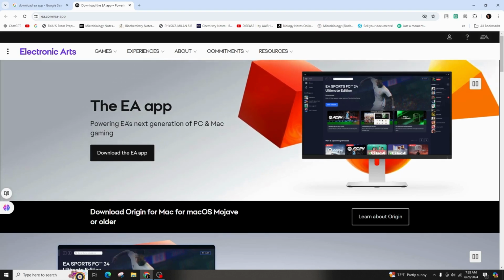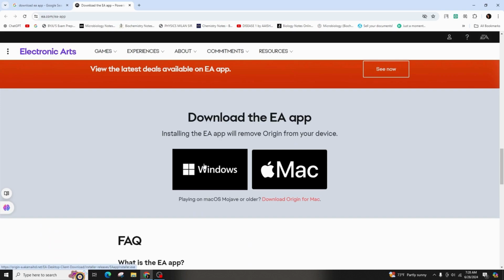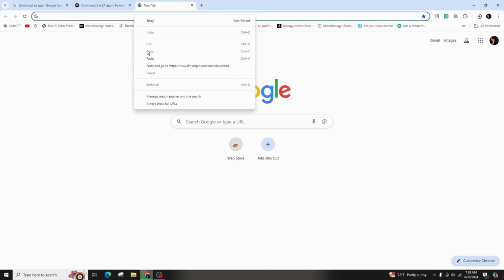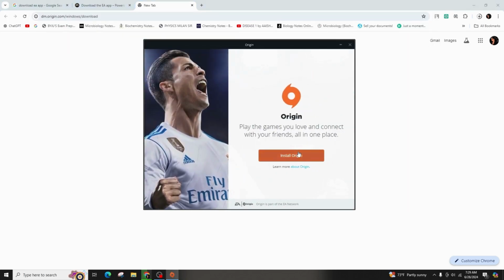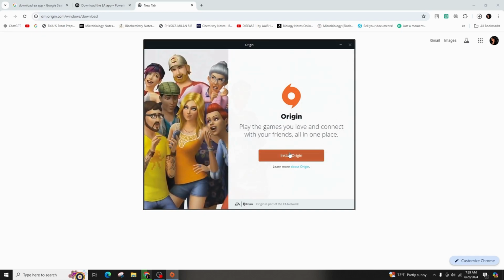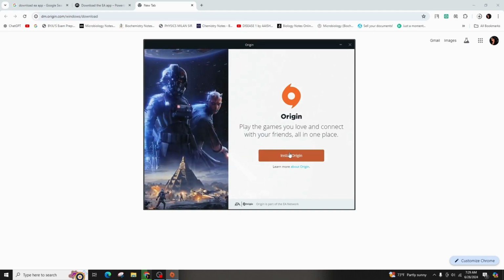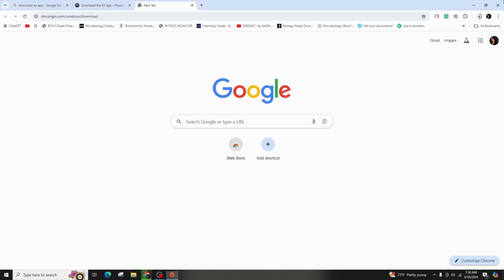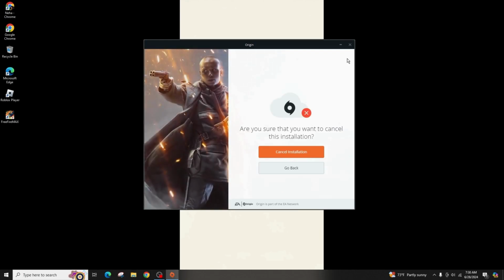How To Download & Install Origin On PC After Shutdown | Origin for Windows (2024): Origin fix Update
Ready to learn how to download and install Origin on your PC after its shutdown in 2024? This easy guide provides step-by-step instructions to get Origin for Windows back up and running. Follow this straightforward process to ensure you can continue enjoying your games without any hassle.

In this tutorial:
0:00 - Introduction
0:15 - How To Download & Install Origin On PC After Shutdown | Origin for Windows (2024): Origin Fix Update

Learn how to effortlessly download and install Origin on your PC after its shutdown in 2024 with this straightforward guide. This video covers the entire process, ensuring you can resolve any issues and continue using Origin.

Get Origin for Windows back up and running with ease by following this guide in 2024!